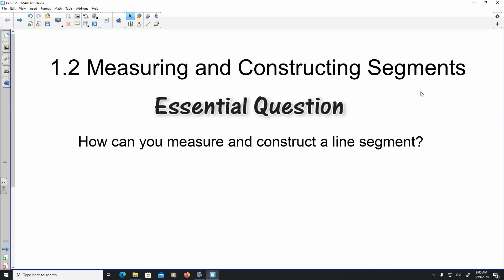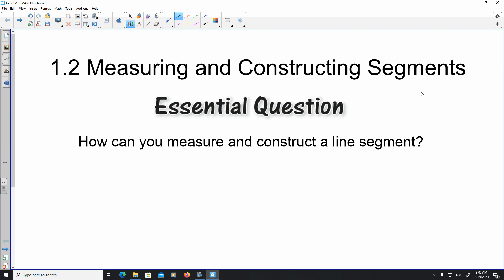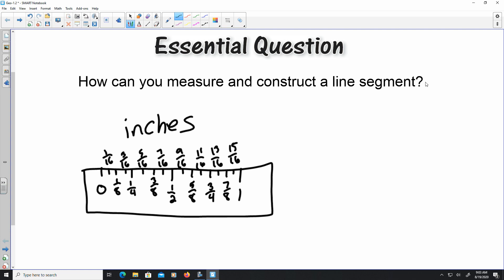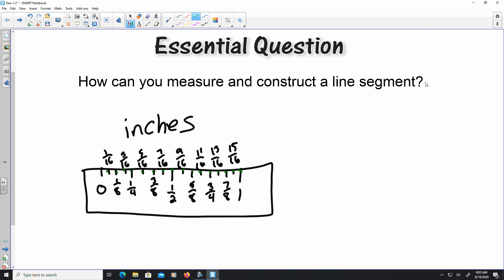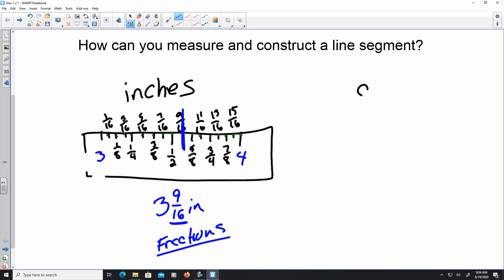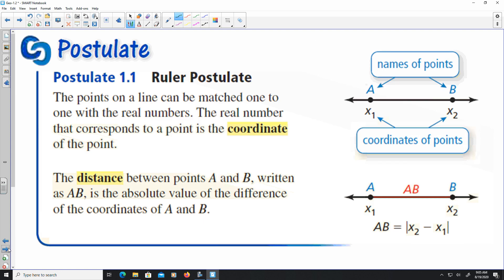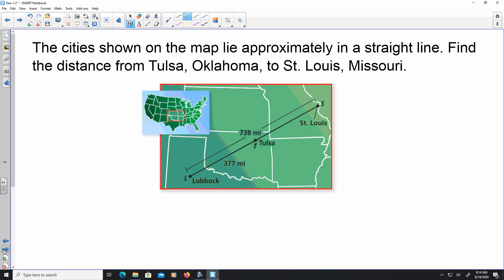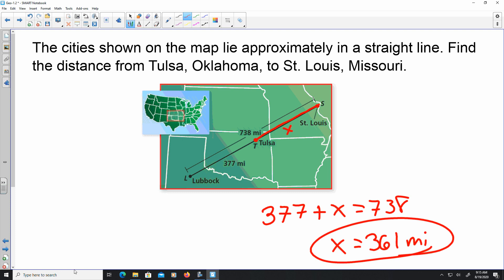1.2 Measuring and Constructing Segments